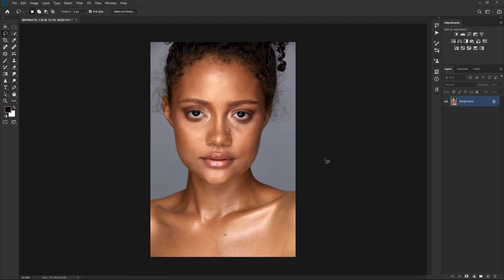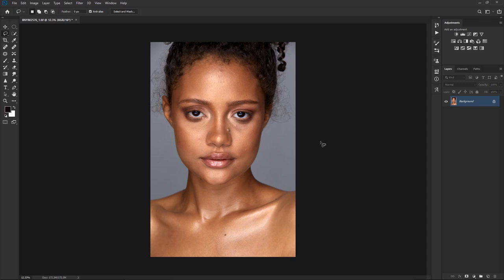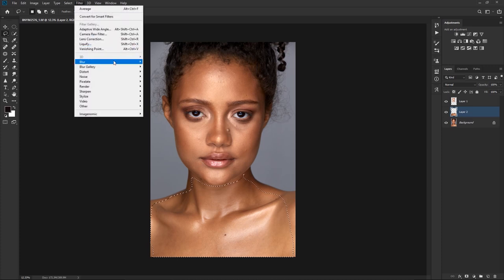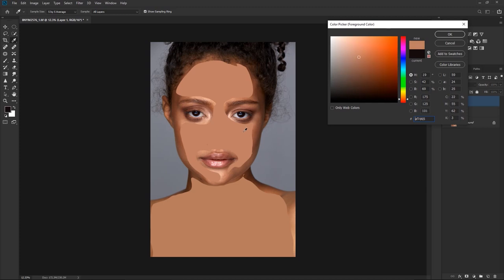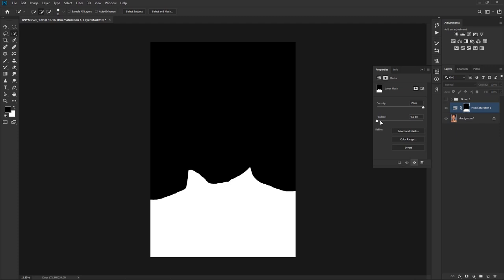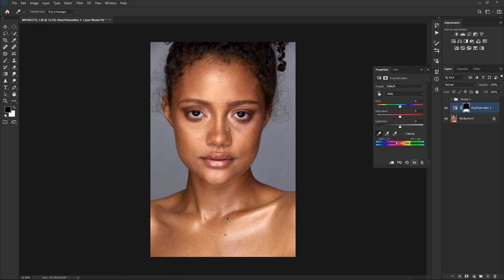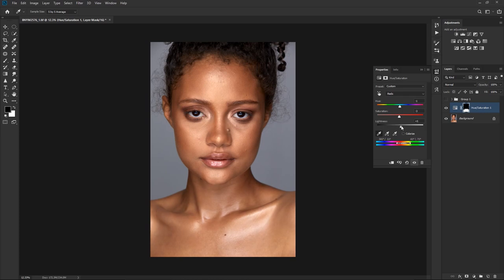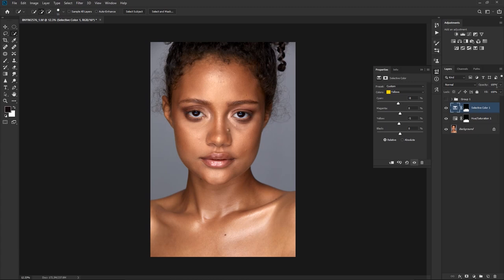How to; Skin Correcting different tones in Photoshop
This video aims at showing how the HSL & Selective color adjustment layer are used to skin correct tones in photoshop.